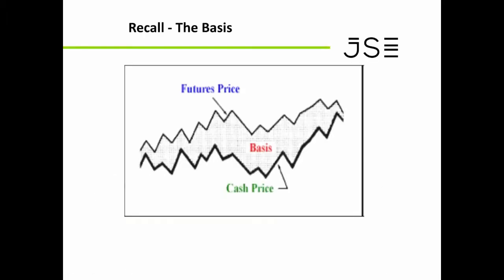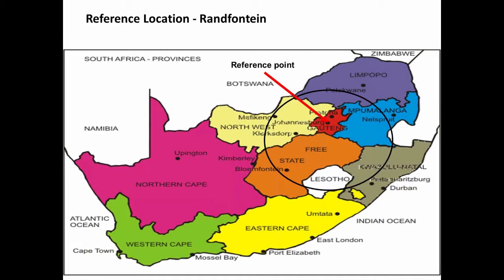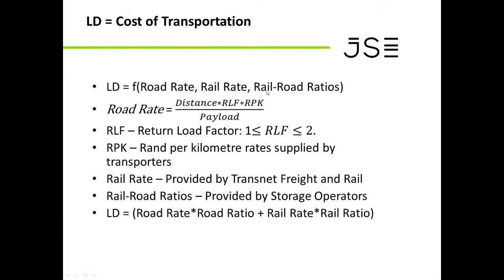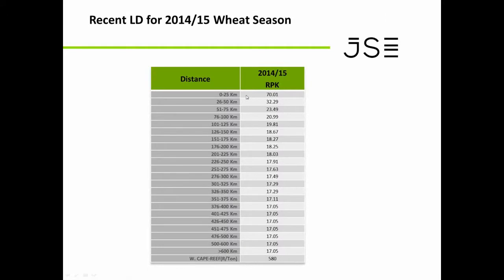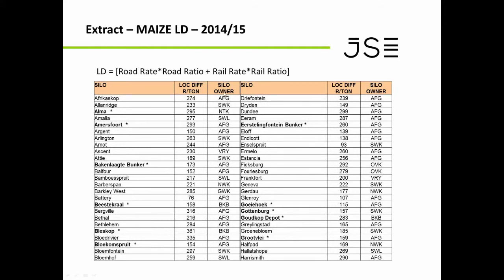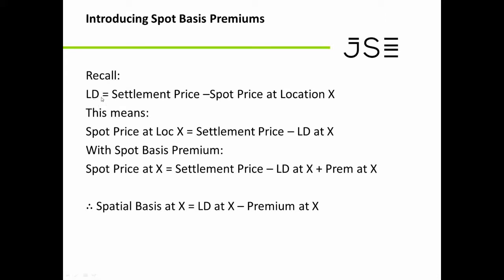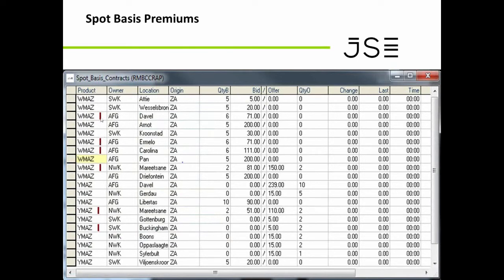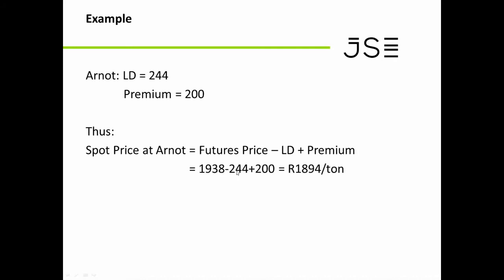Derivatives 101 - Location Differentials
Raphael Karuaihe from the JSE helps you understand location differentials and the methodology used to determine these differentials.